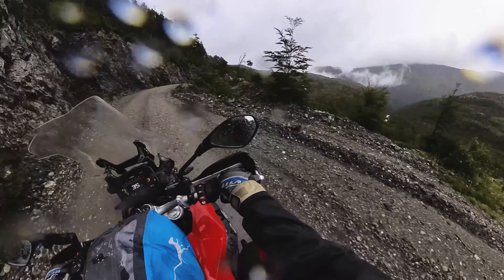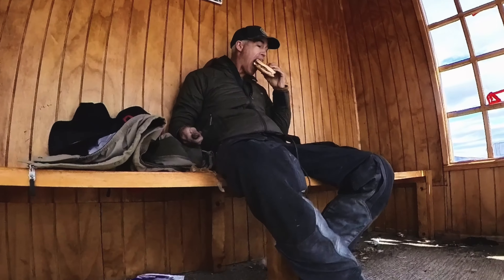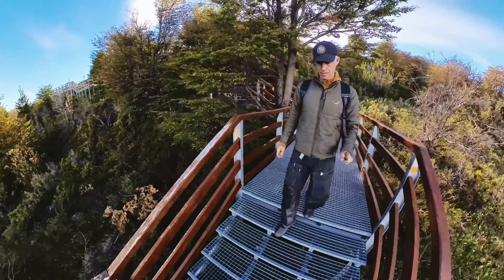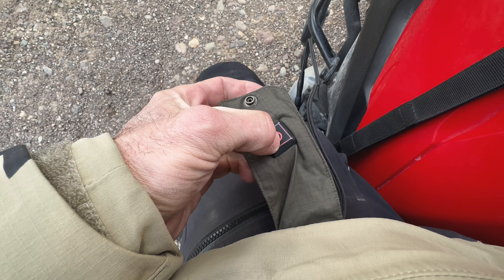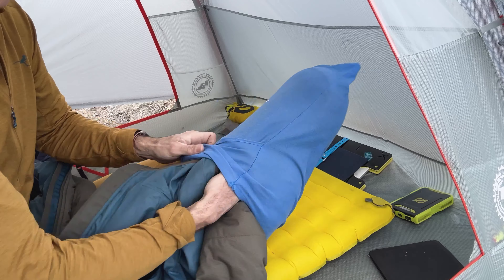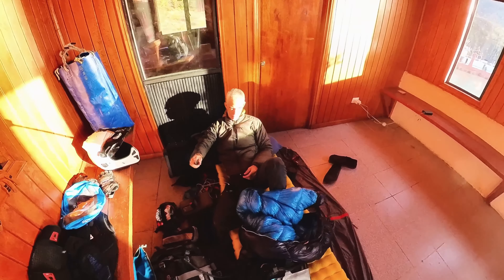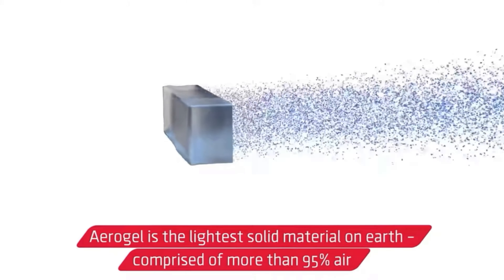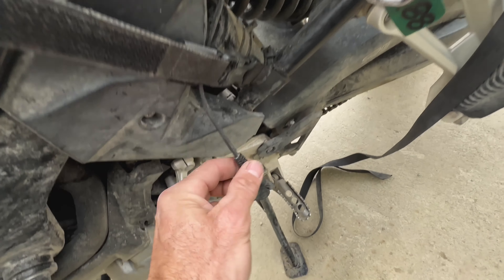Ectotherm Insulated 12v Heated ADV Jacket | Mosko Moto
We added carbon fiber heating elements to a kick-ass technical puffy, and the ‘Ectotherm’ was born.

When you’re sitting around the campfire or lounging in your tent, it’s a super warm insulator with 100g body-mapped synthetic PrimaLoft Gold insulation with Cross Core Technology. Connected to the bike, it adds a 6-panel carbon-fiber 3.5Amps/42w heating system powered by the bike. That extra warmth takes the edge off long, cold, wet, pavement stretches; keeps you warm on high alpine passes; adds new enjoyment to early spring and late fall trips, and ensures you’re ready for anything a multi-year/multi-season RTW journey can dish out.

The Ectotherm is your solution for staying sane and happy when the weather turns brutal. The name comes from Ectothermic, a scientific term for animals that exchange body heat with external sources. Like a lizard basking on a hot rock.

Unlike conventional heated liners, the Ectotherm is a fully functional stand-alone synthetic insulation layer. By combining the functionality of a technical puffy and a heated liner we’ve added even more performance and versatility to a layer that we rarely leave home without. Now you can enjoy the comfort of onboard 12V heat without overburdening your pack space. Pair it with heated grips and hand shields to create the ultimate minimalist heat system for backcountry and RTW travel.

Built with 100g of PrimaLoft Gold Insulation with Cross Core Technology at the core and 60g in the underarms to reduce bulk under armor, the Ectotherm is well equipped for any cold weather trip. This high-tech insulation combines PrimaLoft Gold, with aerogel technology, to provide up to 52% more warmth than the same weight of PrimaLoft Gold Insulation alone. This enables us to achieve both enhanced warmth and decreased weight. Integrated directly into the fibers, aerogel further enhances the performance of synthetic insulation. Now not only will it perform better than down when wet, and it will also perform better when compressed under armor.

To further battle the chill of riding in the cold, we added 6 thin, flexible carbon fiber heat panels in the collar, arms, left and right chest, and back. Activate the heat with a hem-mounted controller to toggle through 3 levels of 3.5amp/42w heat to maximize comfort. The system is powered by your bike’s 12V battery (wiring harness included) for heat that lasts as long as the ride. When it comes to cold weather riding the Ectotherm Insulated 12v Heated Jacket is a powerhouse of comfort when pushing the boundaries of riding season.